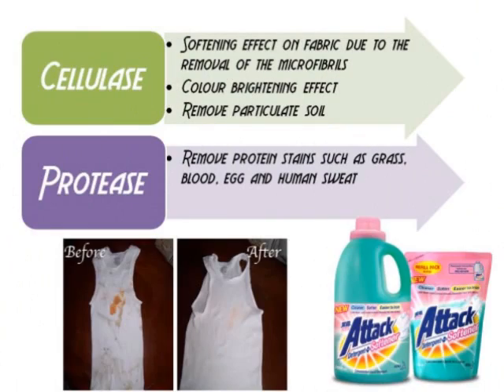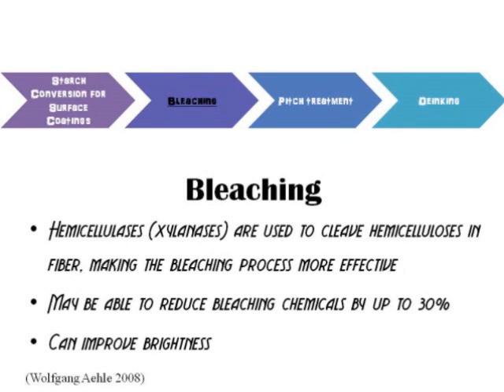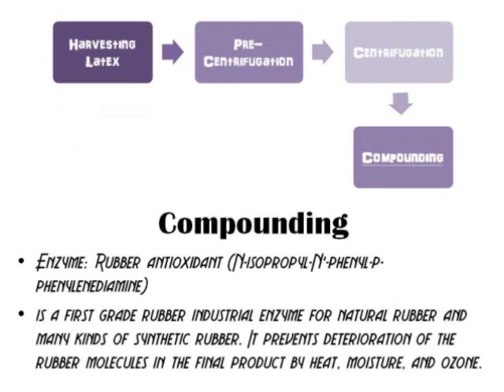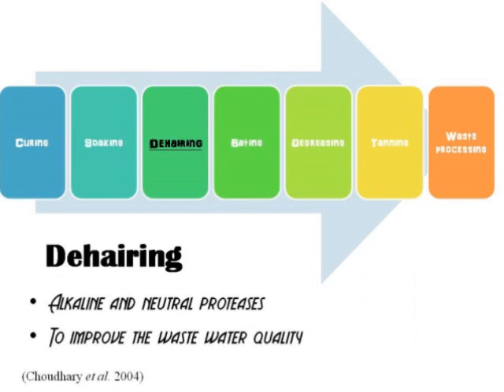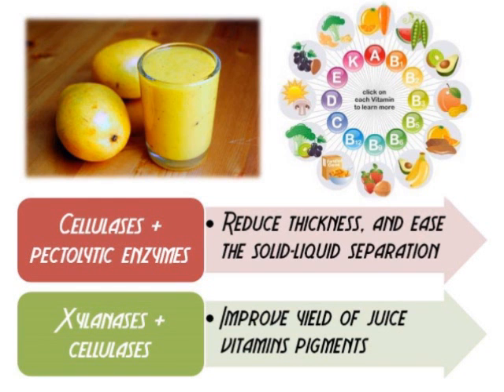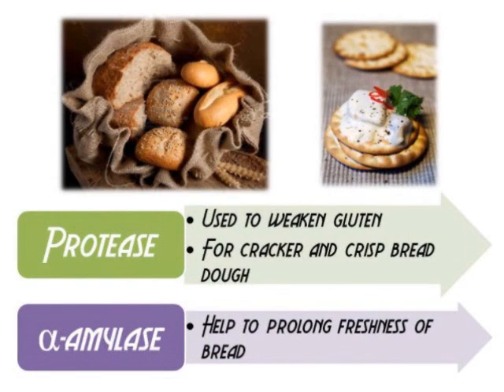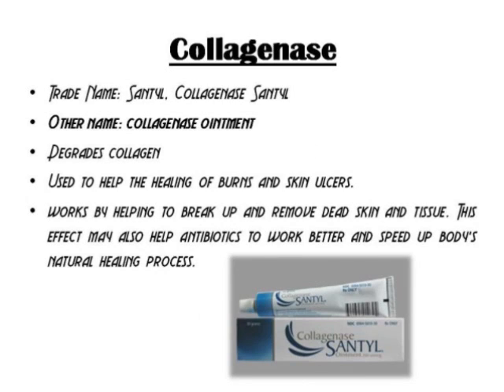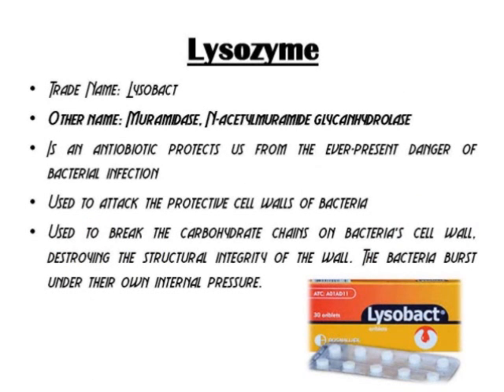Enzyme Technology MB 202 - Applications of Enzymes in Different Industries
Group Member: Chook Jia Wei, Emerson Liang, Hung Qianhui, Chong Chin Hung, Shomalatha, Ng Sze Man, Huan Mun Siang, Tan Yee Pei